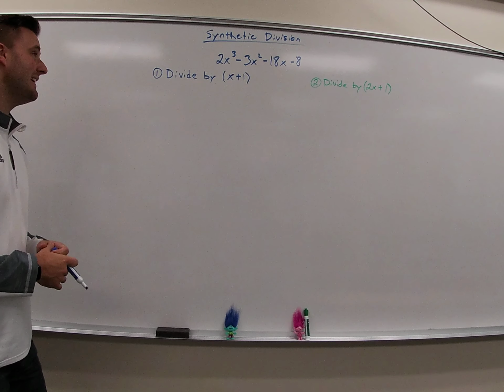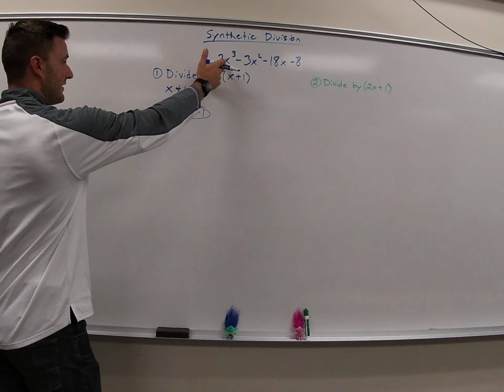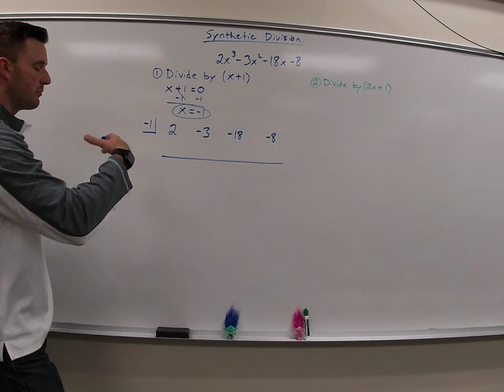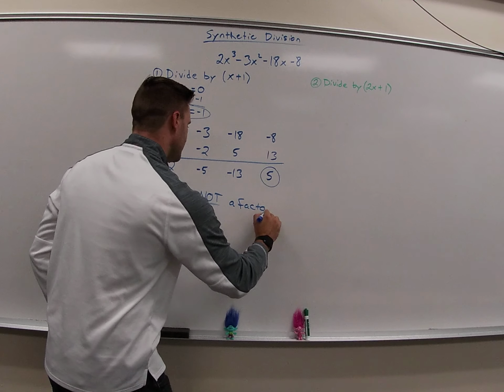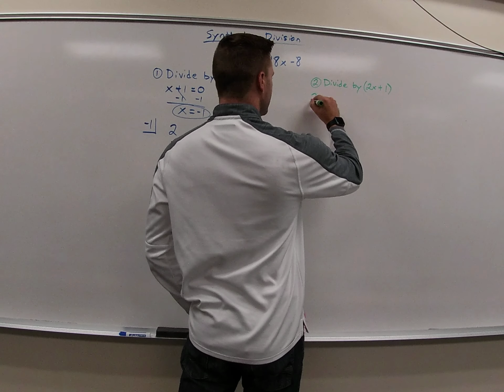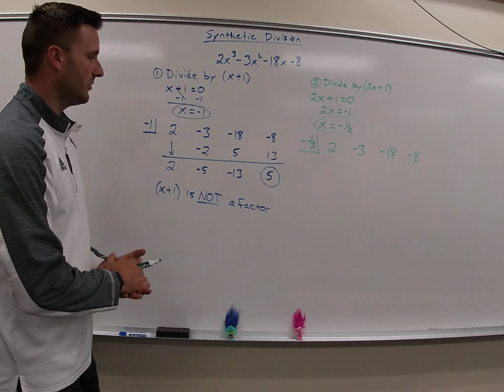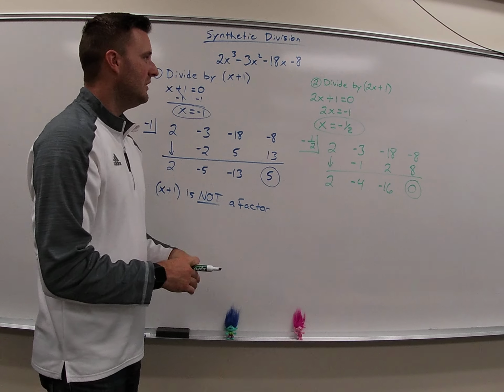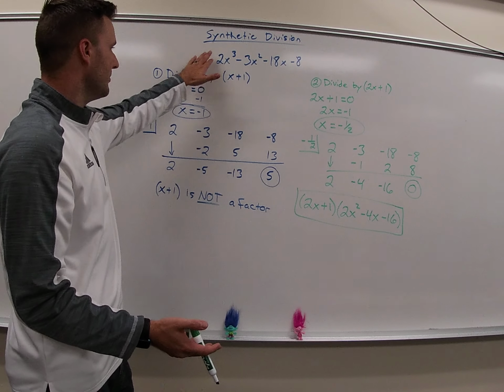16a Synthetic Division